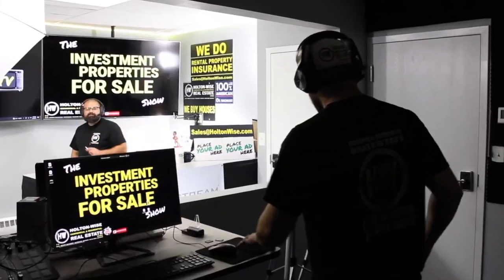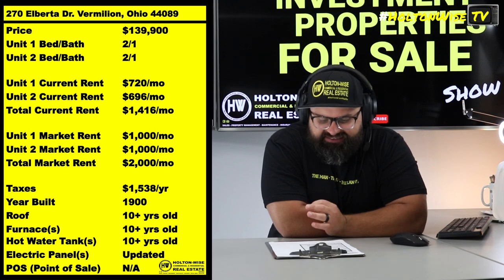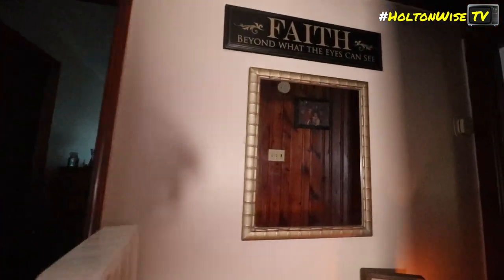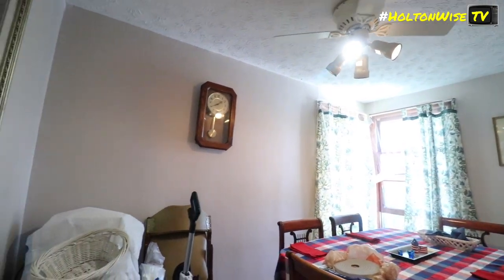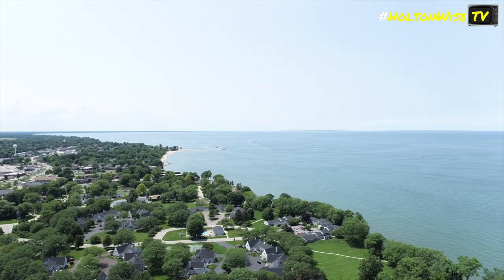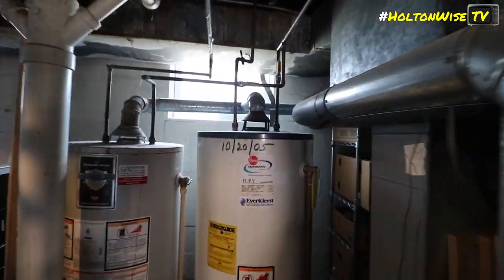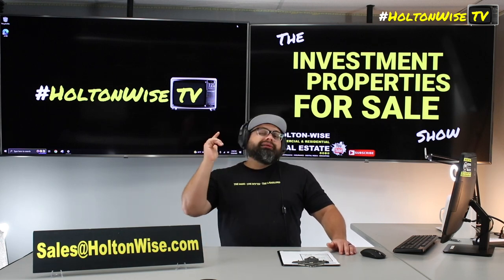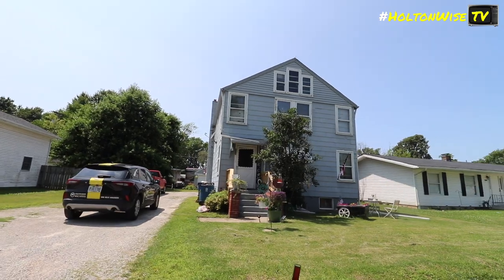Collect Massive Rents in Vermilion Ohio | Investment Properties For Sale Show - 270 Elberta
Vermilion, Ohio is a lakeside town that commands a ton of rent. Vermilion is right on Lake Erie and it's near of ton of attractions such as Put-In-Bay, Kelleys Island, Middle Bass Island, Lakeside Marblehead, Catawba Island, Port Clinton, Cedar Point and much more, all while being under an hour away from downtown Cleveland, Ohio. During this episode of The Investment Properties For Sale Show the HoltonWiseTV crew is taking viewers on a tour of a duplex that hasn't seen a rental increase in about a decade. The investor who buys this duplex in Vermilion, Ohio is going to be able to increase the monthly rent by hundreds of dollars per year.

📺 HELPFUL RESOURCES
Holton-Wise FAQ